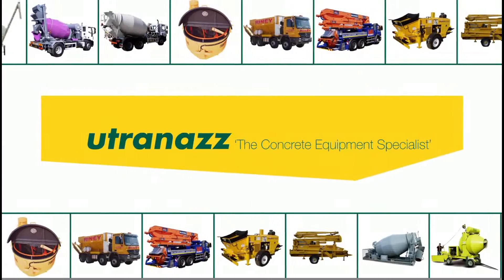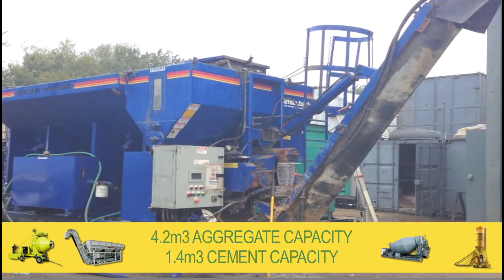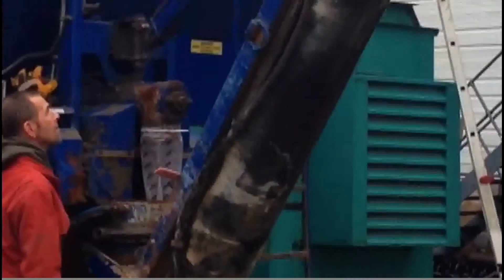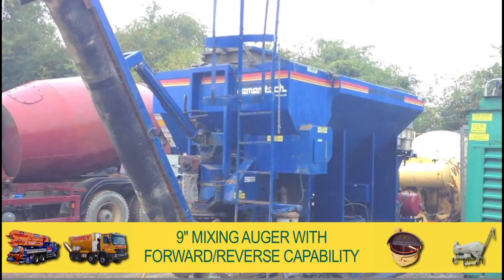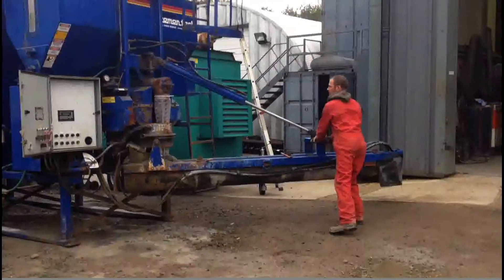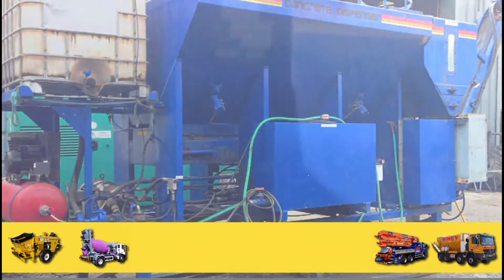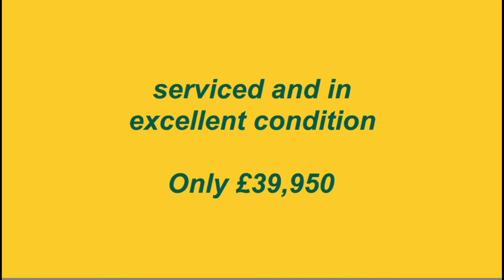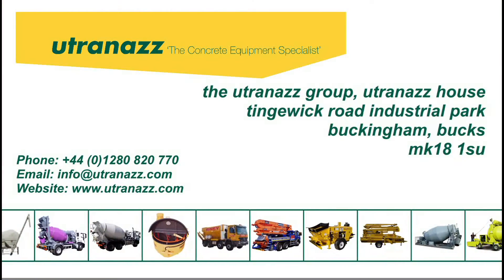Volumetric Concrete Mixer - Armcon CemenTech SDC4.5-100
The SDC4.5-100 is a completely self-contained, portable, skid-mounted concrete batching plant. With a 4.2m capacity aggregate bin, 1.4m cement bin, 1000 litre water tank capacity delivering up to 22m3/hour concrete output. Power supplied via a 3 Phase (200/415v) 30 HP electric motor with on-board compressor and hydraulic oil tank. Aggregate bins are fitted with vibrators for accurate measurement of aggregates. Water system controlled via flow control valve, water meter and quick-acting stainless steel globe valve that enables precise control of water quantities and appropriate cement ratios. Cement bin fitted with sealed hatch and bag breaking grate, cement discharge controlled by CTI dual auger cement feed system. Concrete discharged through a spring mounted 9" mixing auger with forward / reverse capacity for quick and easy wash-down. Serial no. 45SCD301580EH. Date of manufacture 2004. Serviced and in excellent condition.

UTZ35B41429

Price: £39,950